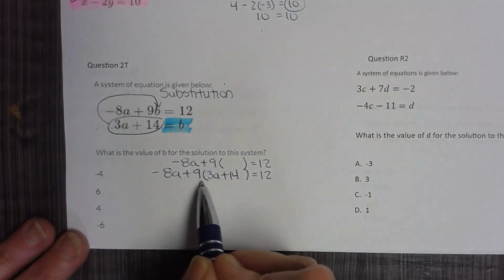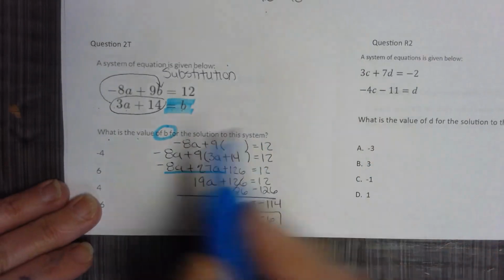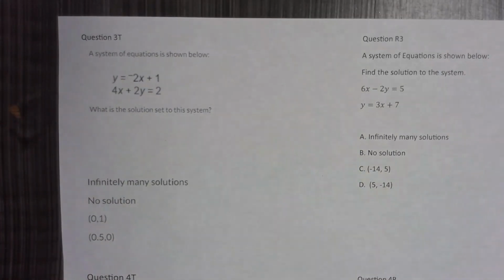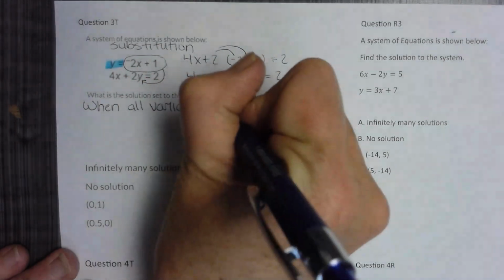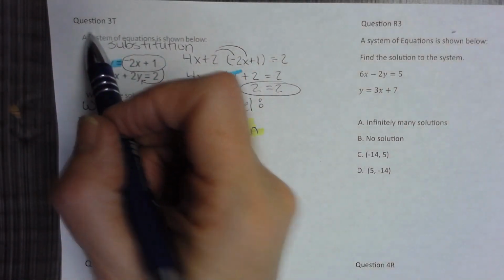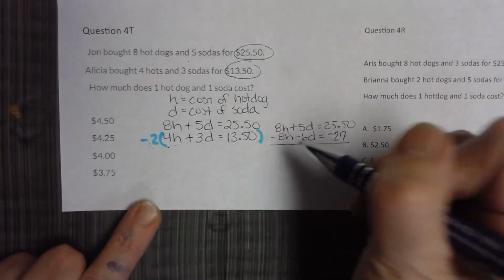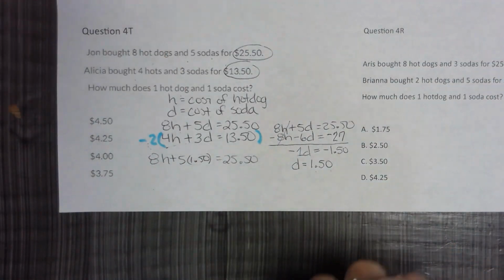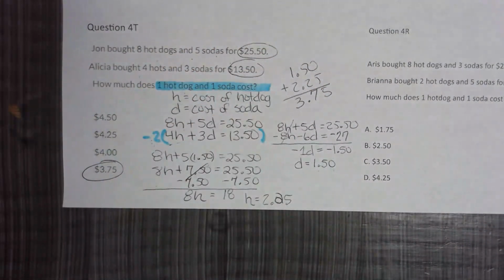block 4 systems